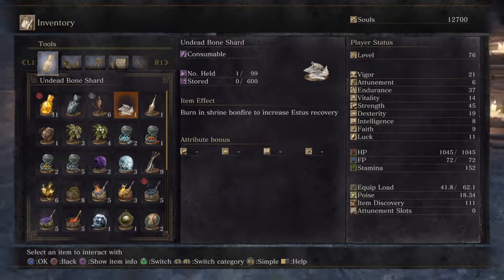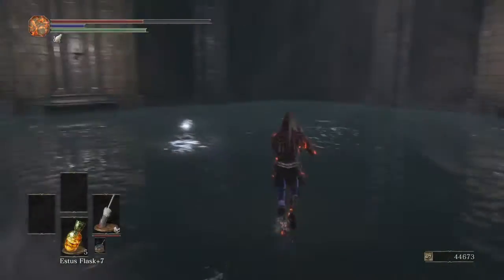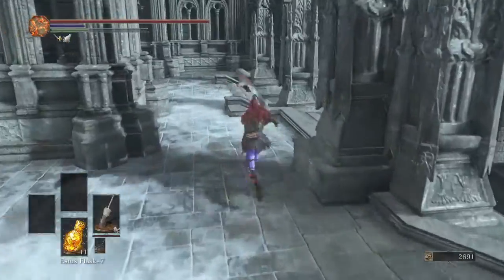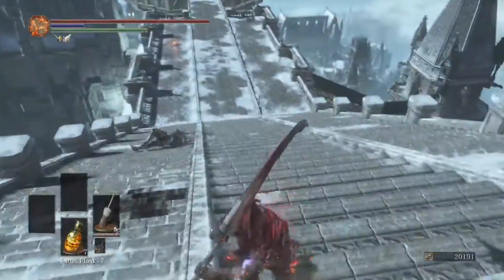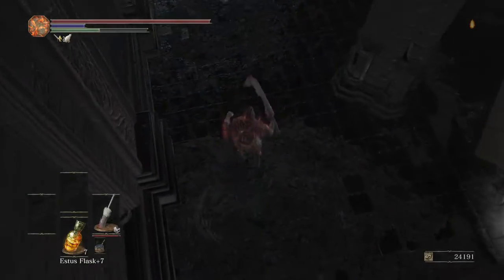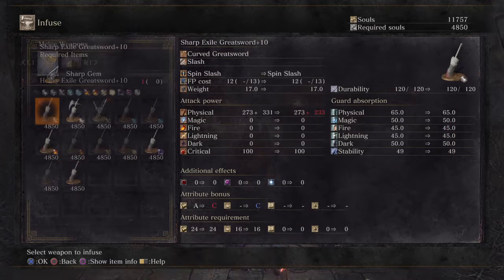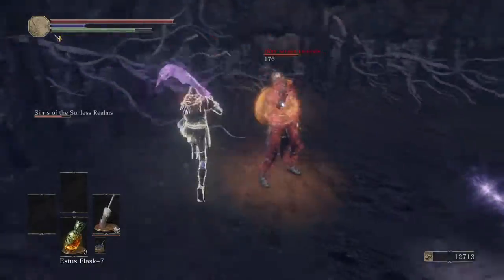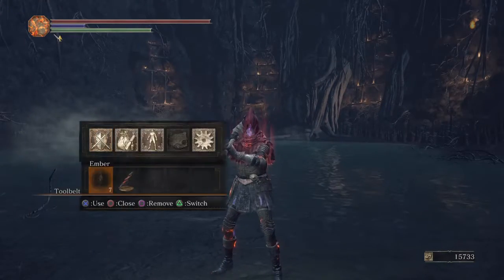Dark Souls 3 Episode 13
DARK SOULS™ III